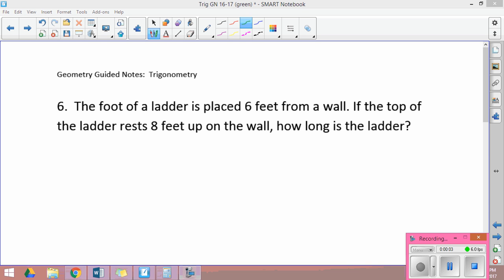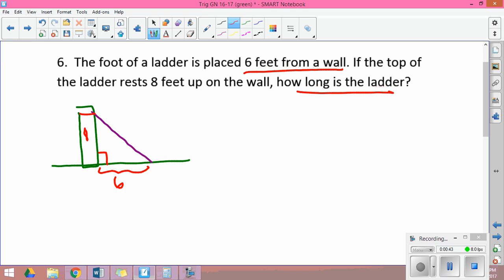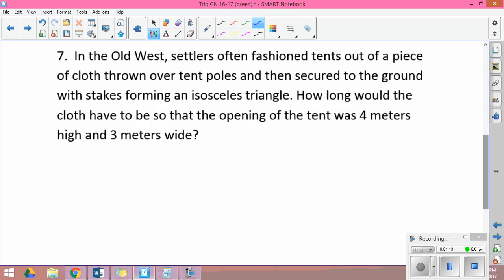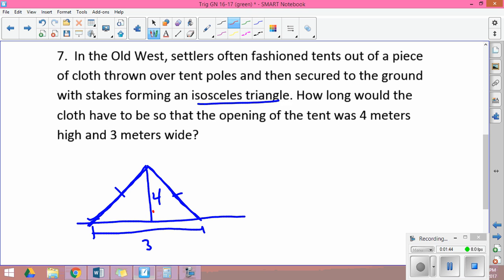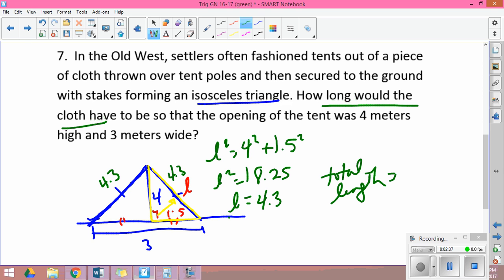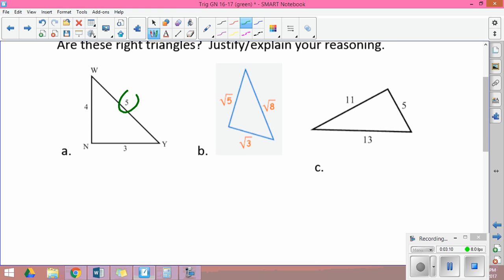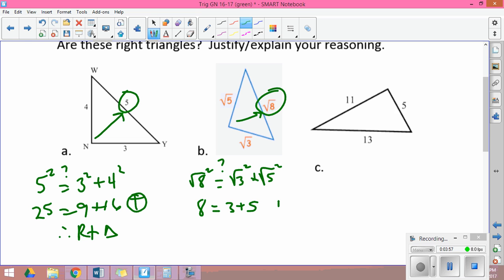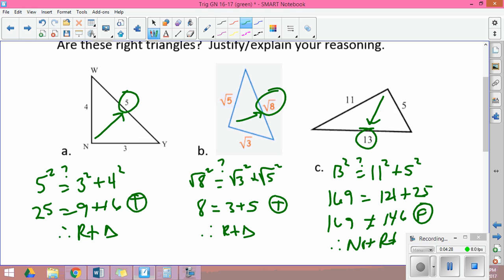Trig S2 part2